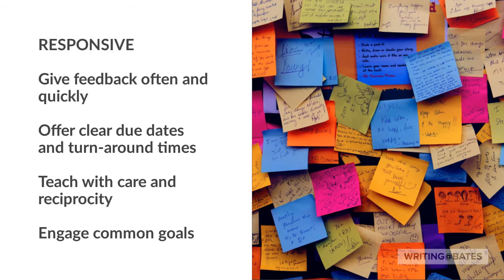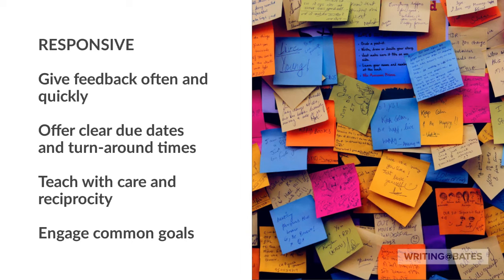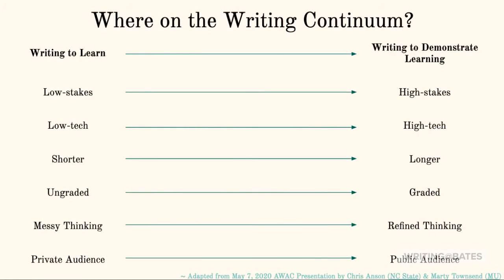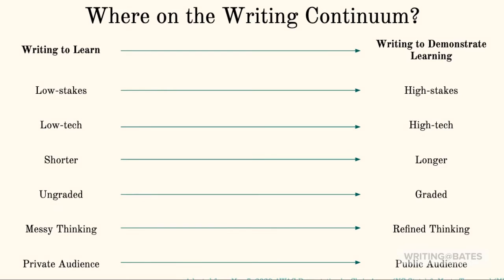Engaging Community in Your Remote Writing Classroom